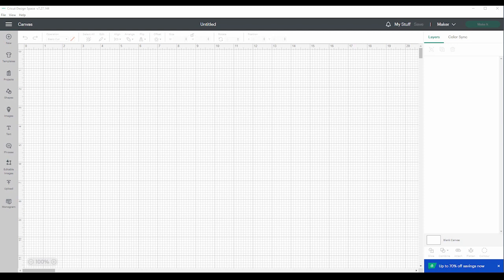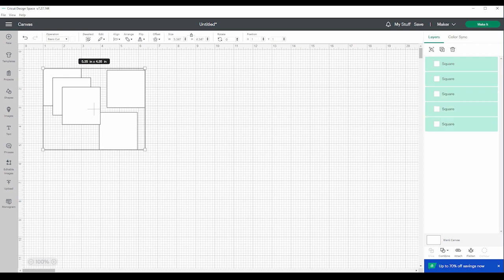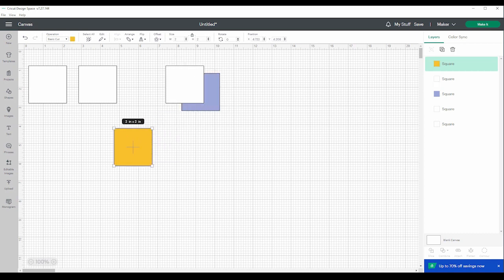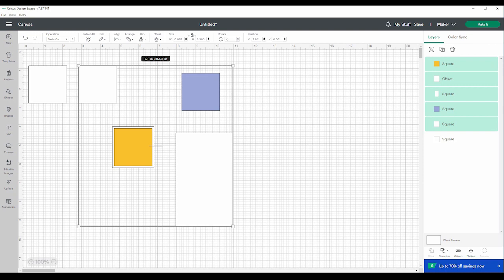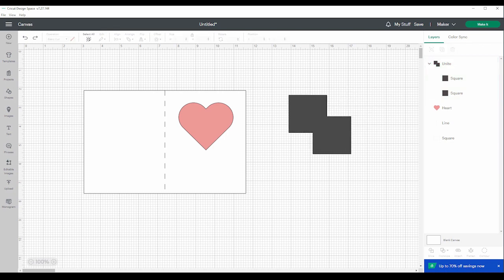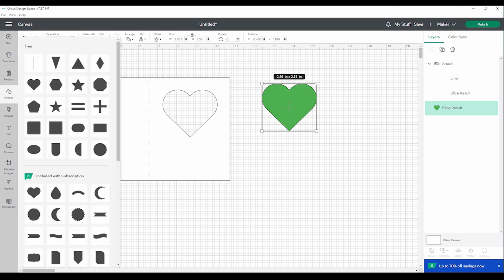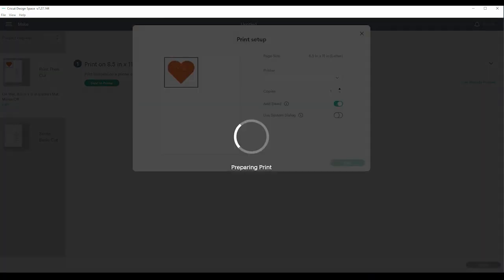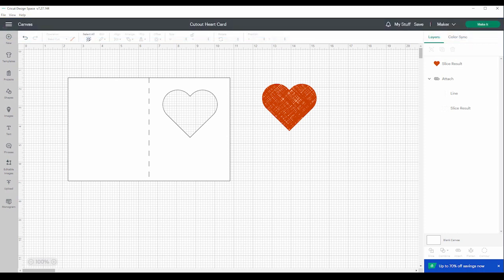Cricut Design Space Tutorial | Shapes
In this video, I continue my series on Cricut Design Space. I cover "Shapes" and a bunch of other functions too! I make a quick card project to demonstrate!